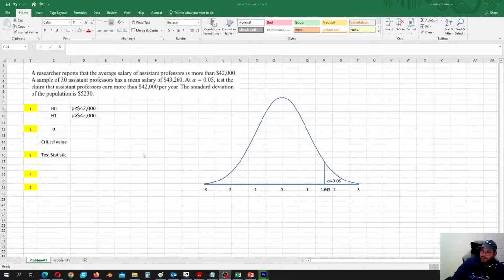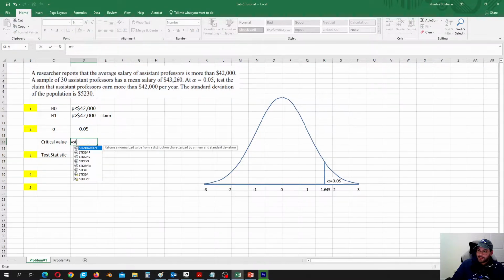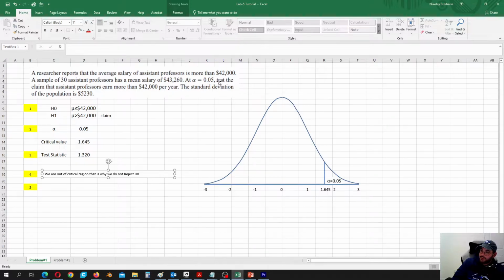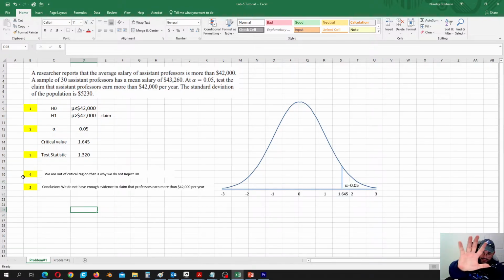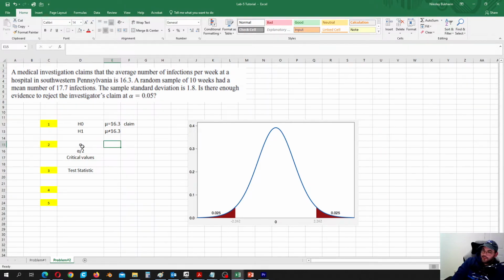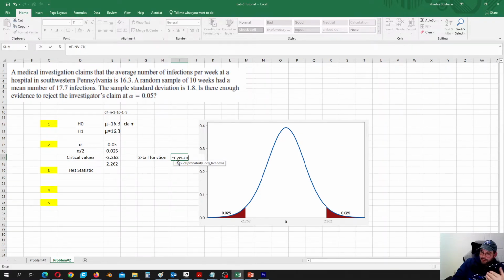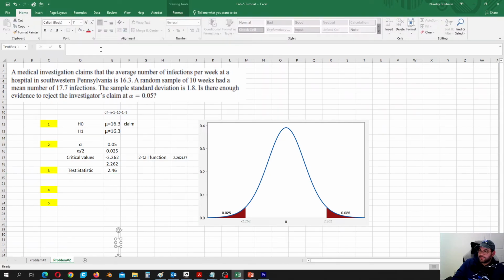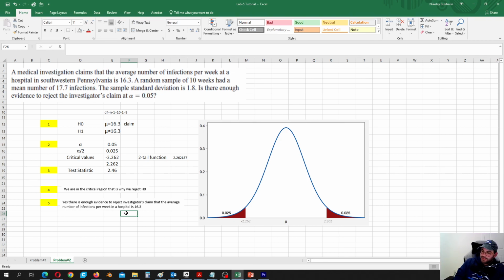Lab#5 Tutorial. Part 2.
Tutorial for STAT-245. Lab#5. Part 2.